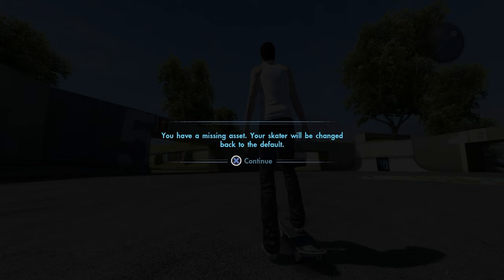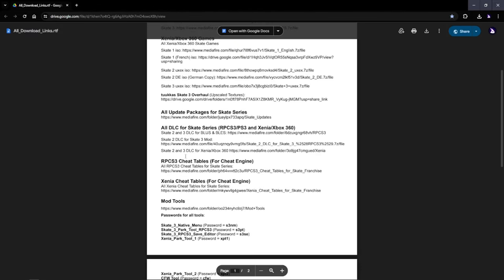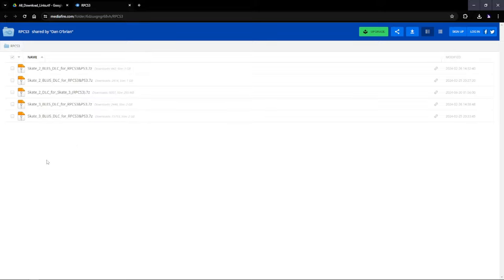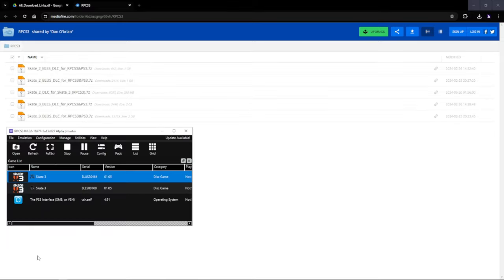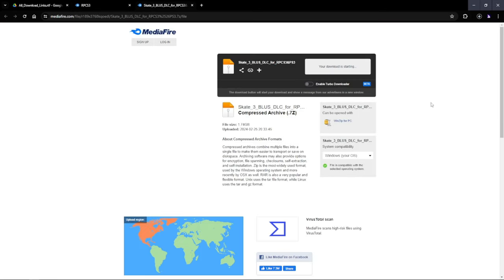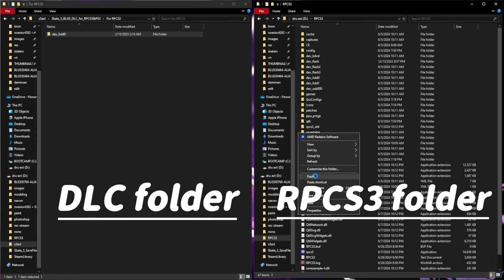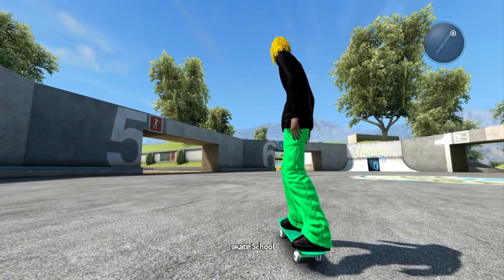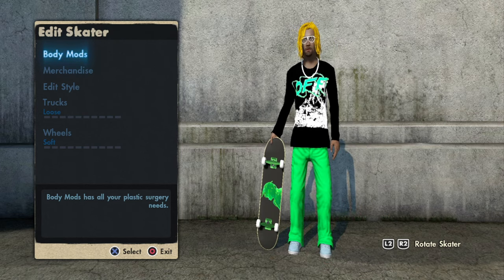skate 3 how to fix MISSING ASSETS when importing skaters (RPCS3)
if you miss a download or would like other skaters from my previous videos, please check out my discord:

vvvvvvvvvvvvvvvvvvvvvvvvvvvvvvvvvvvvvvvvvvvvvvvvvvvvvvvvvvvvvvvvv

ALSO Please check out the skate 3 modding discord to get access to all the mods and skaters you can find on xbox AND ps3: